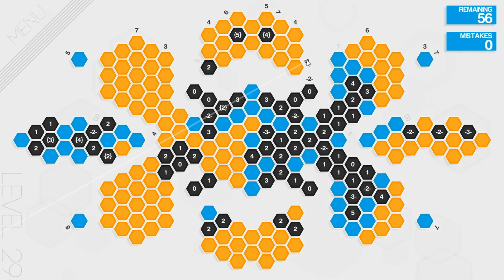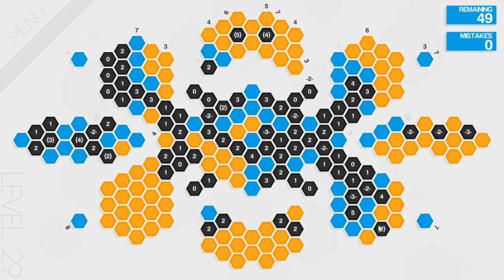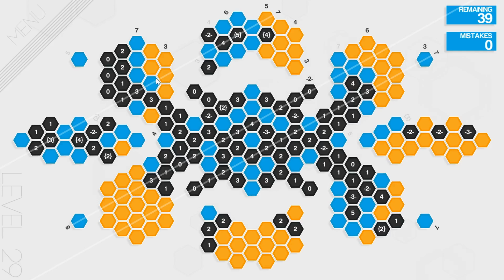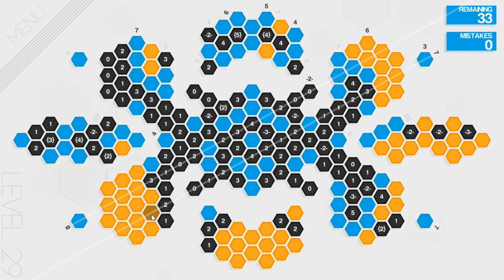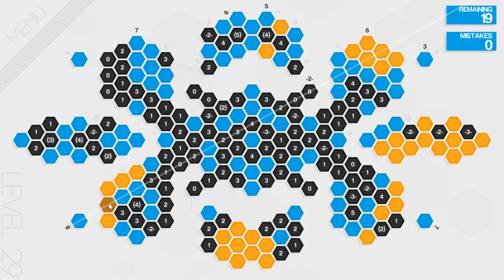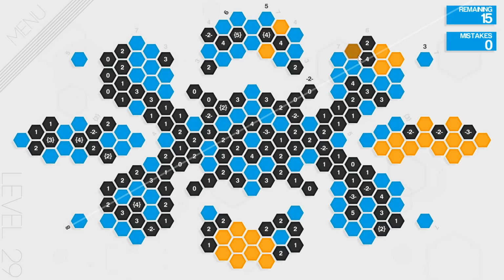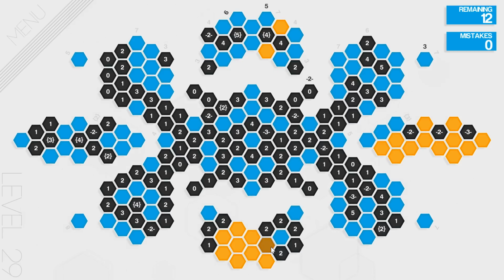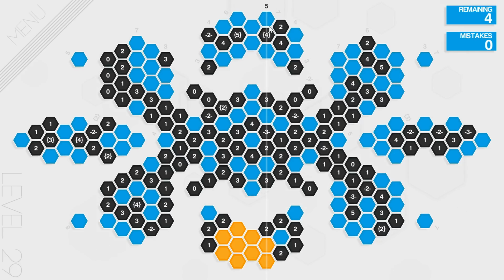Hexcells #7 (HD 1080p 60fps)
Hexcells is an ambient logic puzzle game for PC, Mac and Linux.